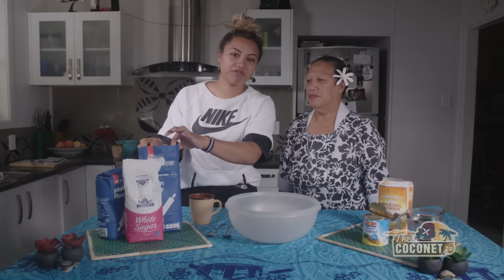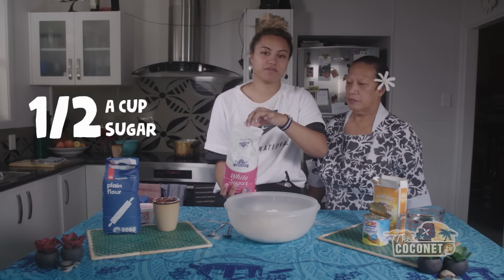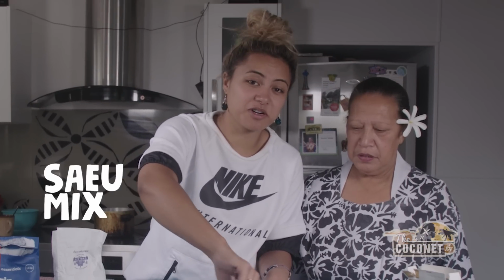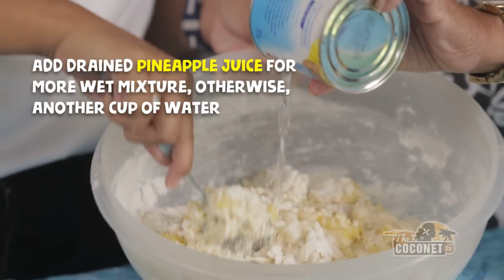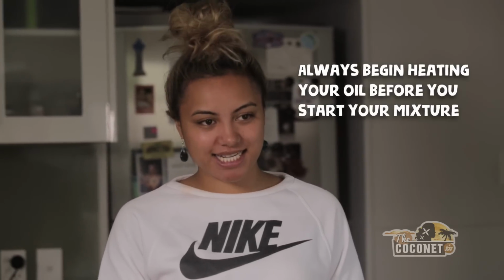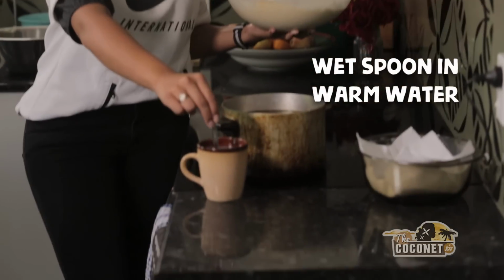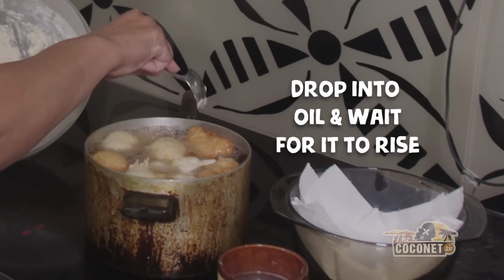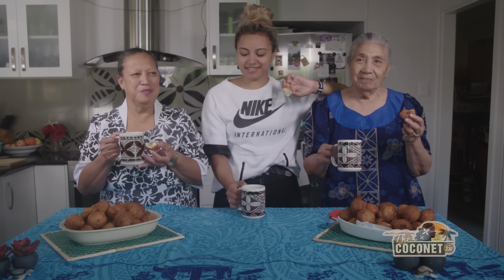Coco Cooking - Pineapple Pagikeke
Hanalei & her Aunty Mele teach us how to make Samoan Pagikeke!